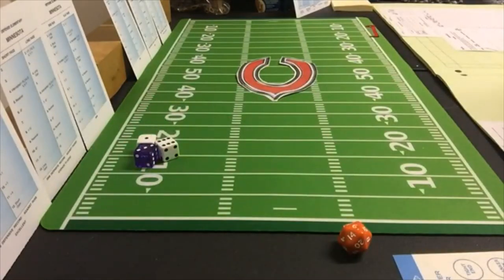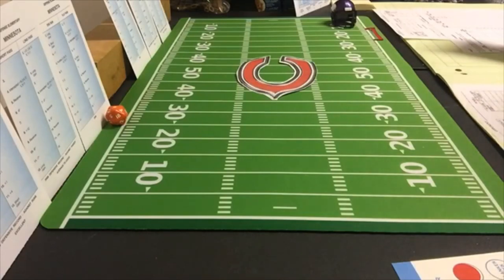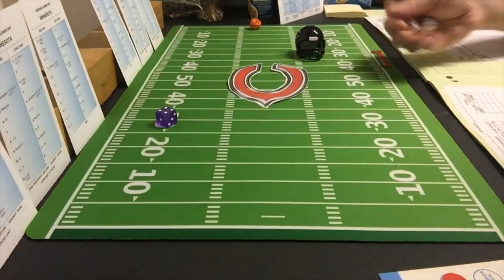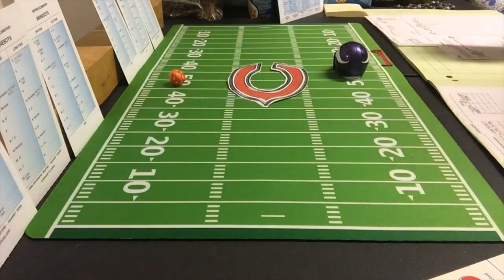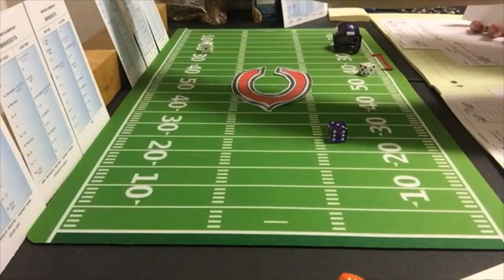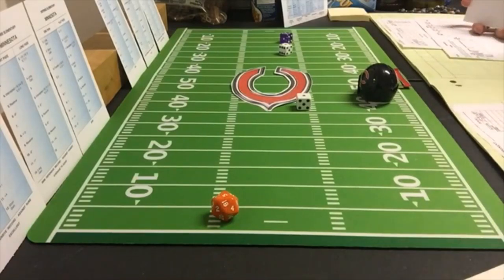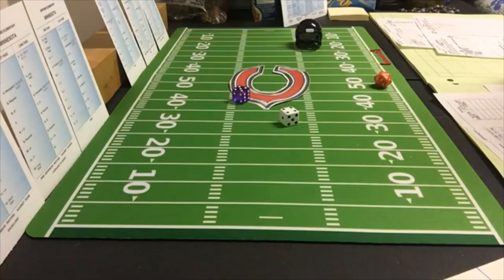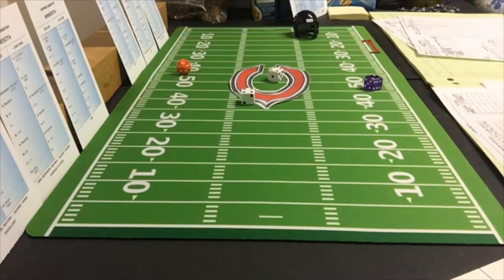Strat-O-Matic Football; Minnesota Vikings at Chicago Bears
Strat-O-Matic Football; Minnesota Vikings (3 - 3) vs. Chicago Bears (2 - 4) at Soldier Field in Chicago. Another REAL good game!